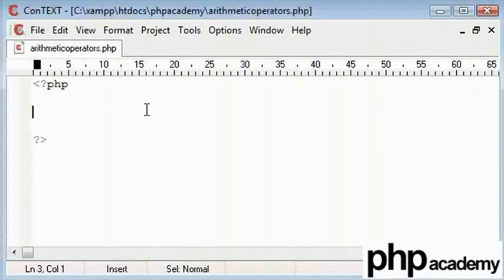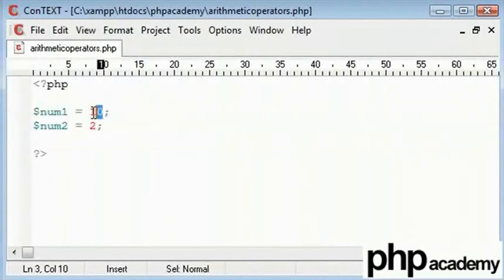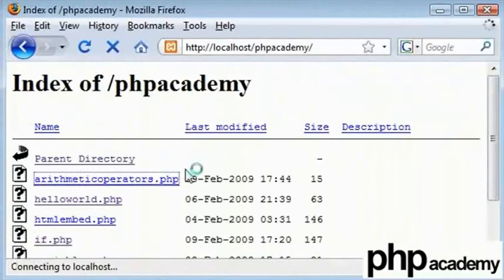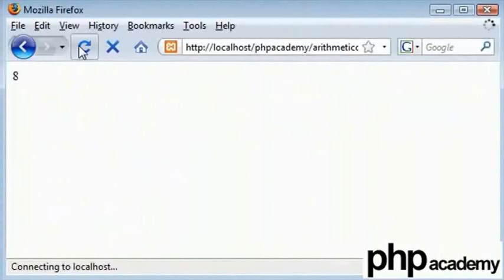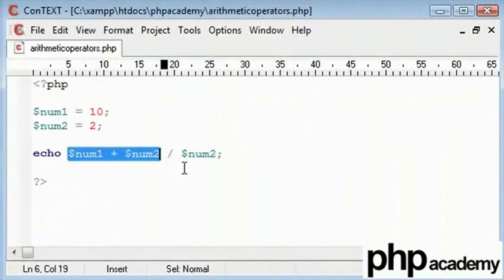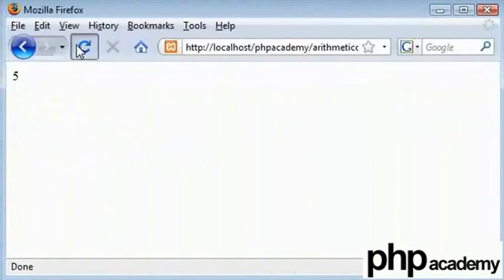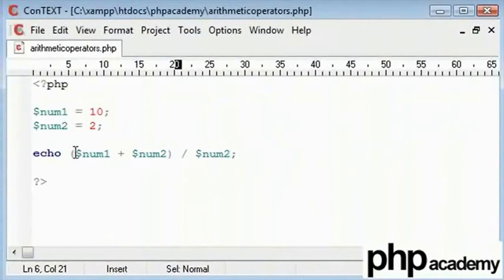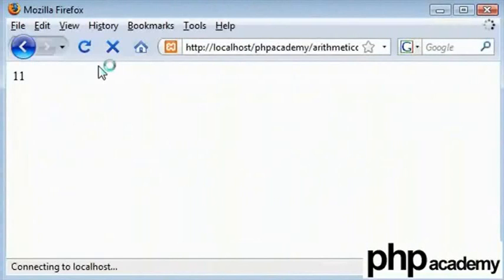Arithmetic Operators in Computer Programming (example PHP) Tutorial [English]